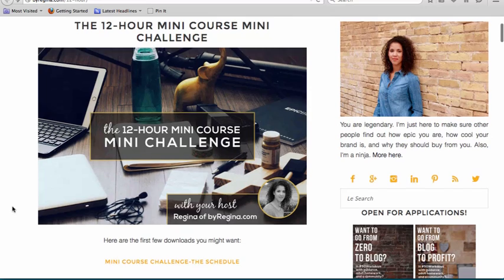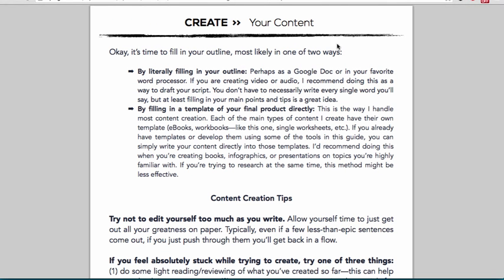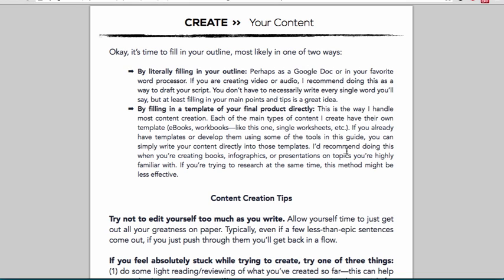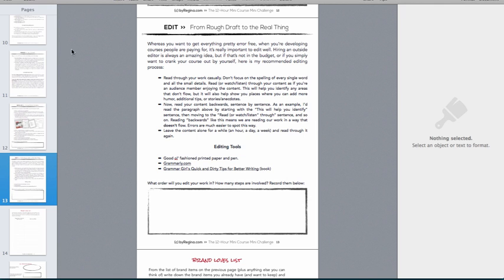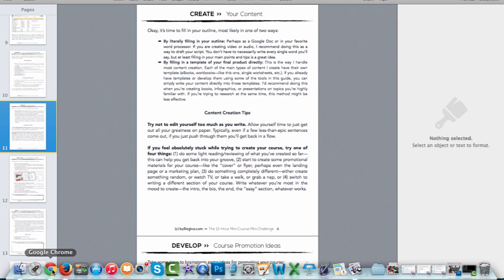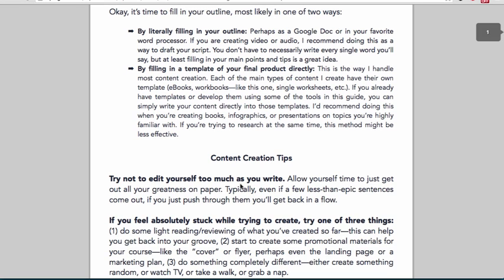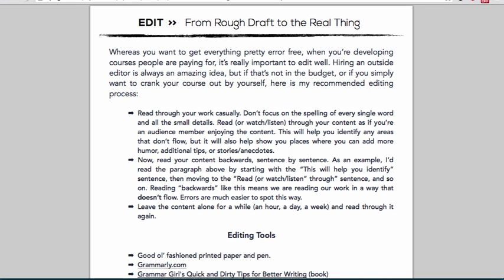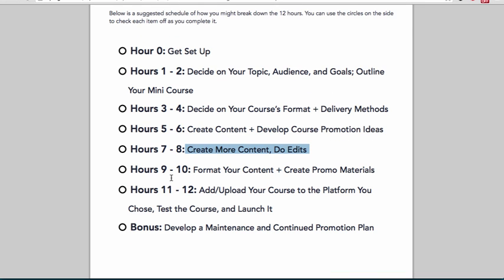The Mini-Course Challenge: Content, Editing, and Promotion Ideas (Video 3)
This video walks you through the worksheets for Hours 5 - 8 of our 12-hour challenge. The video focuses on creating content, developing course promotion ideas, and editing your content.